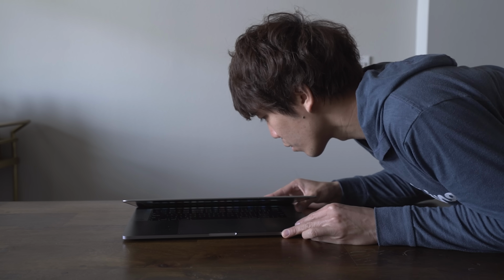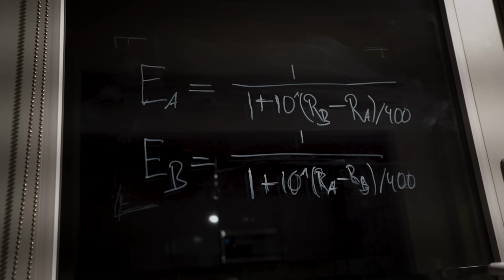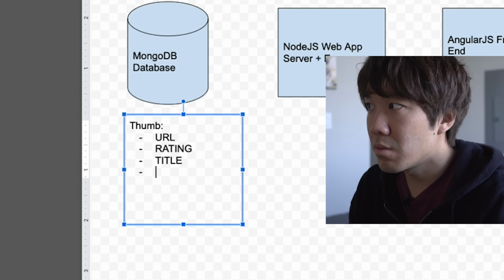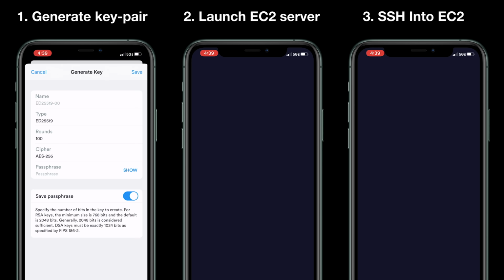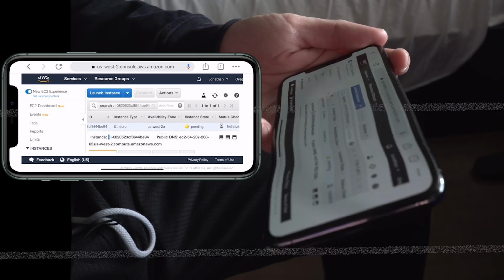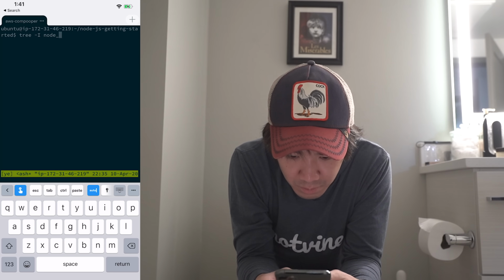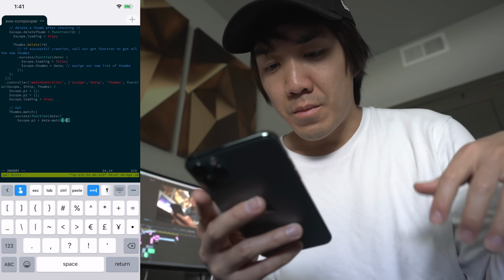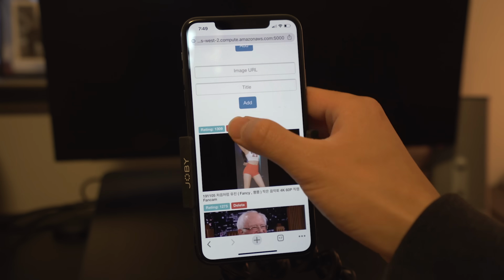Coding a whole web app ONLY using my Phone.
My thumbs are fine.